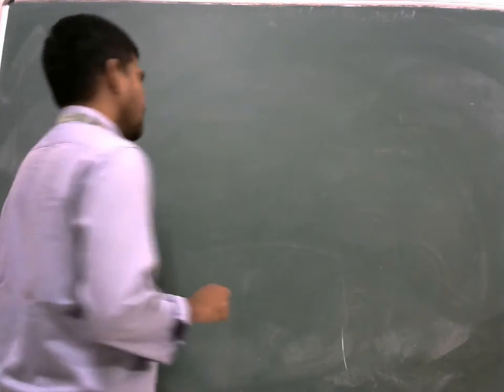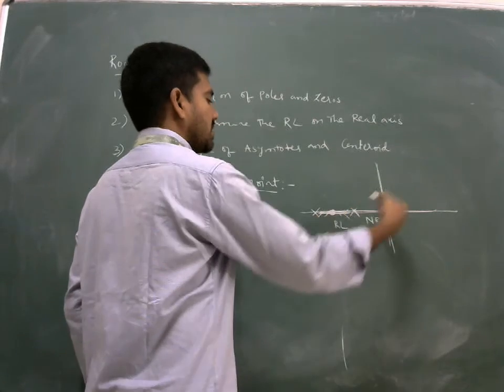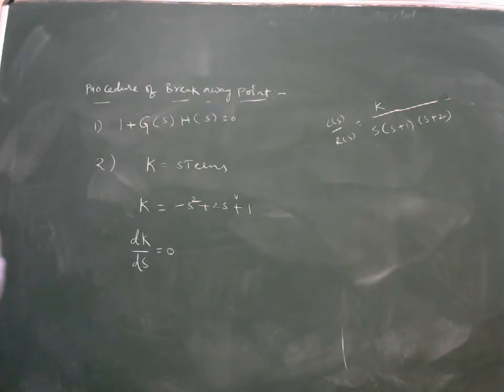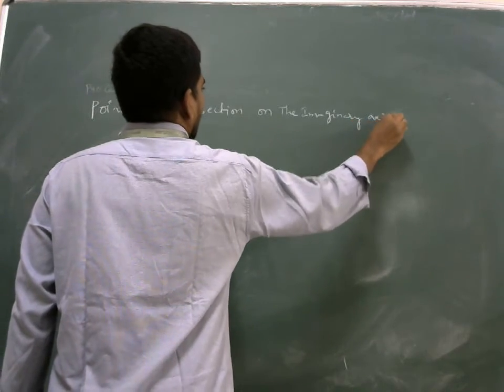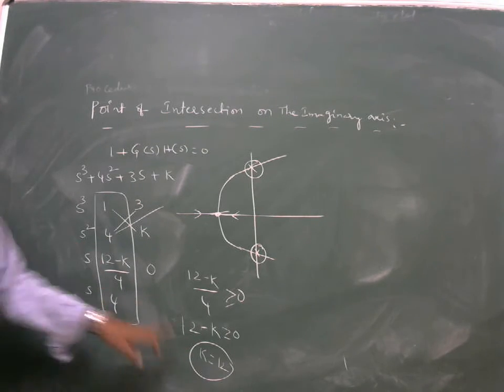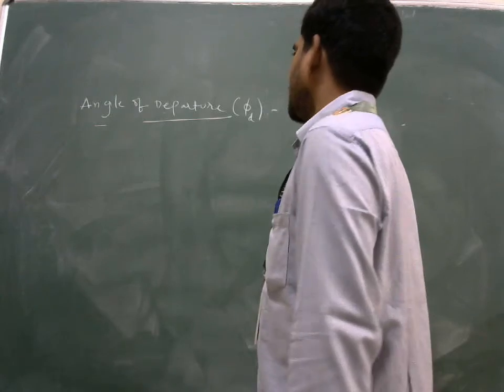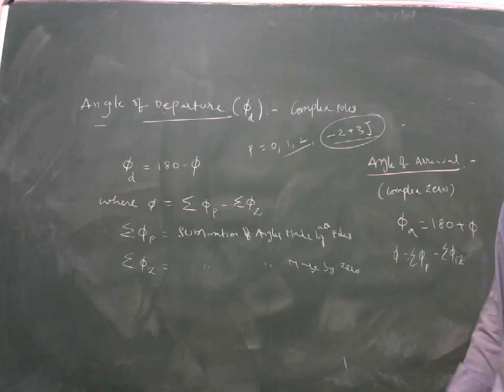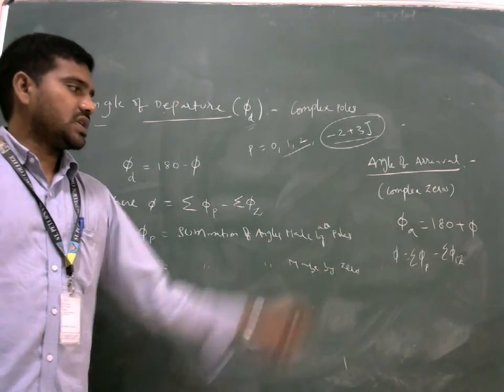STEPS IN ROOTLOCUS